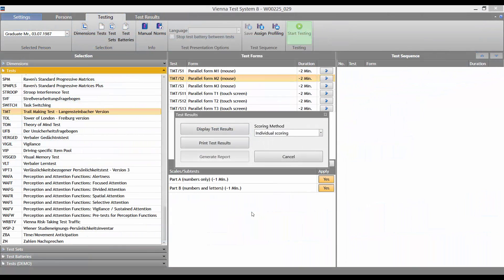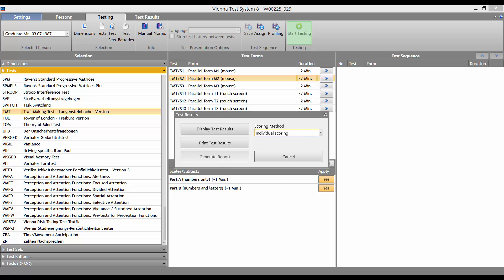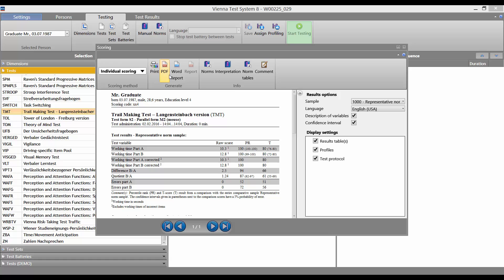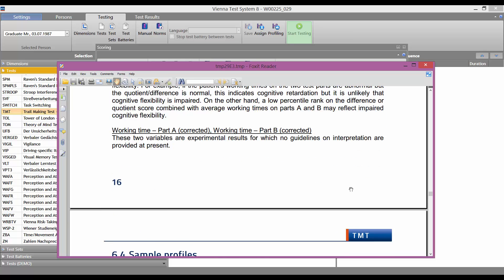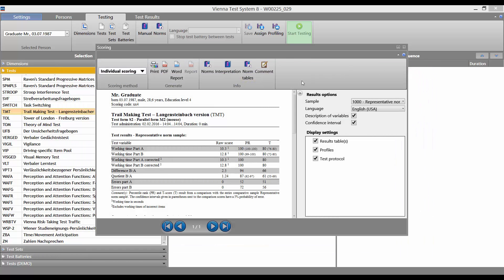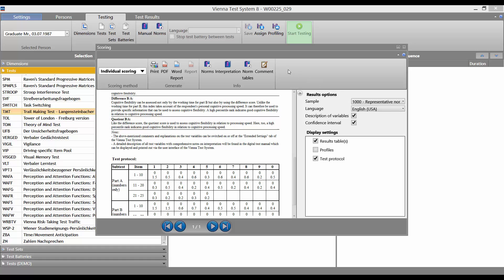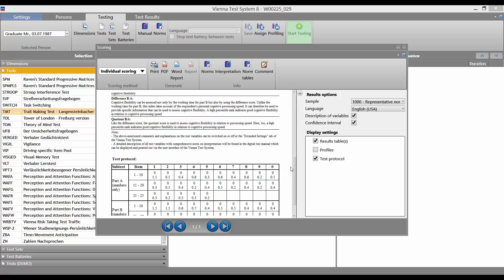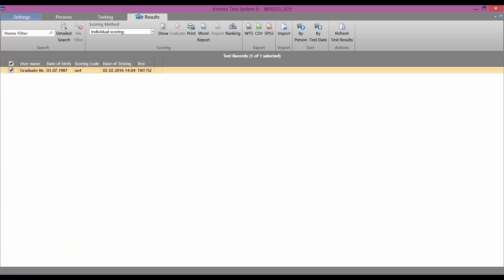Vienna Test System test results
This brief video gives you an easy introduction in the Vienna Test System of SCHUHFRIED.